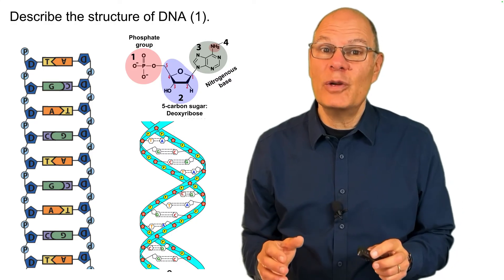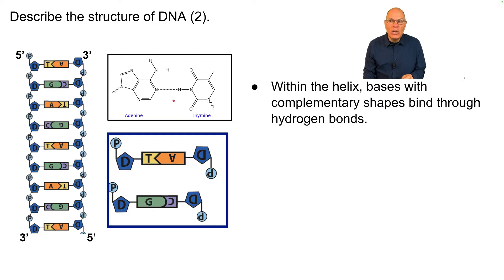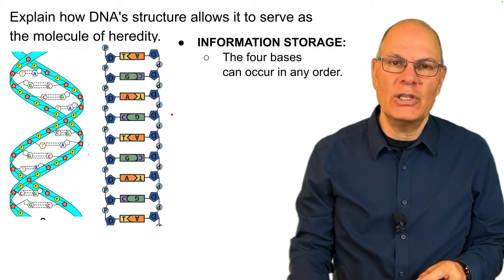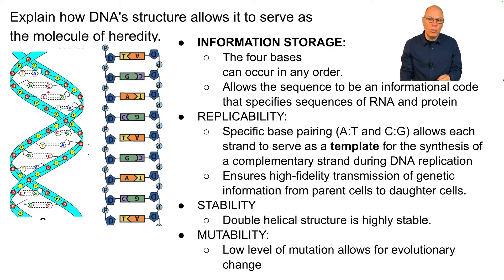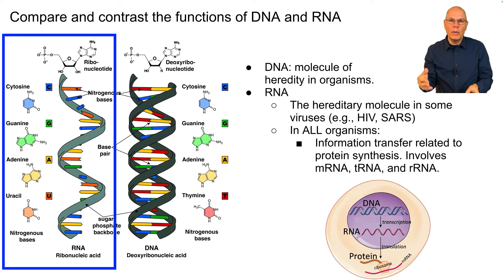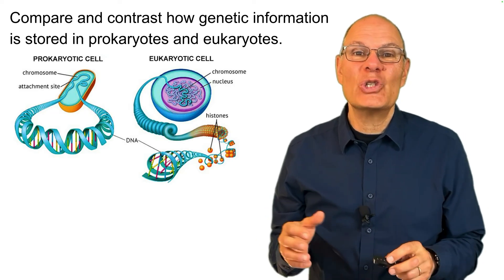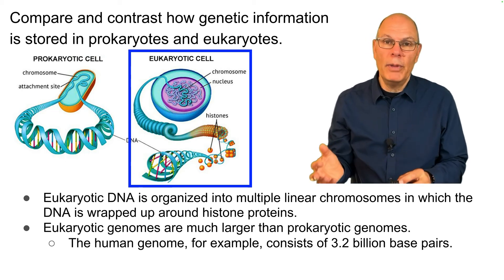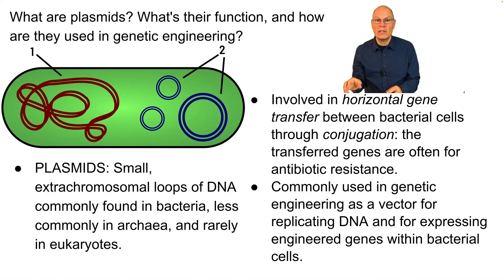DNA & RNA: What AP Bio Students NEED to Know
In this lesson, you'll learn everything you need to know about DNA and RNA to succeed in your next test and on the AP Bio exam

➡️ Master everything you need to know about AP Bio Unit6

Video Outline
00:33 Describe the structure of DNA
02:18 How DNA's structure enables it to serve as the molecule of heredity
03:49 DNA v RNA
05:33 DNA in prokaryotes and Eukaryotes
06:35 What are plasmids